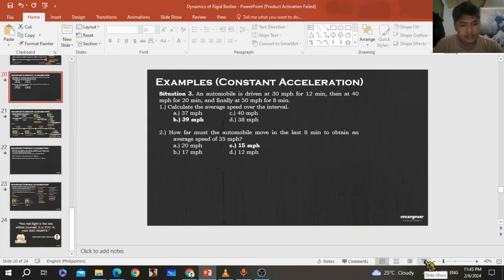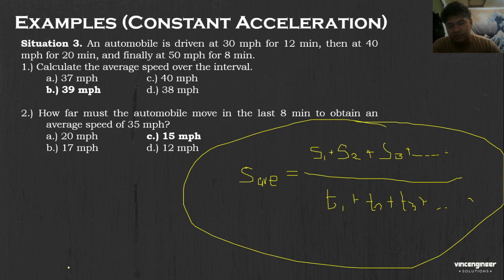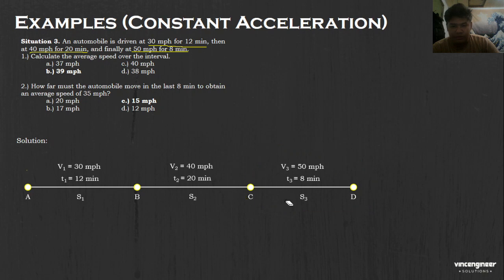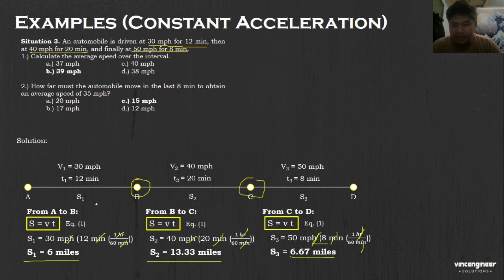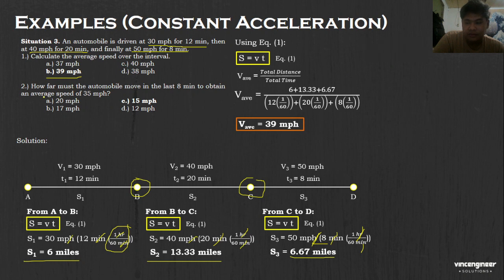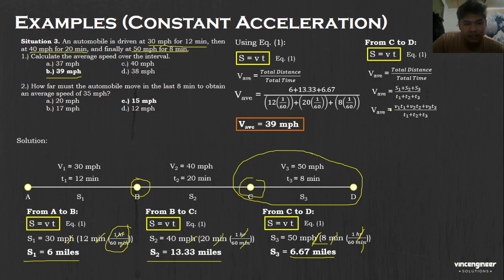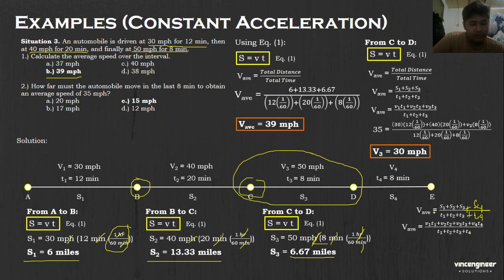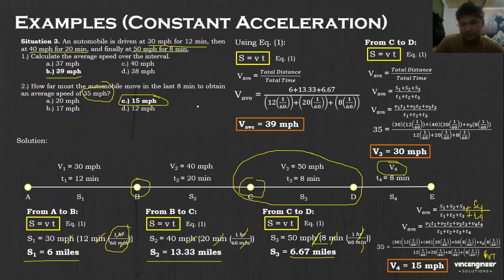MECH E2 - RECTILINEAR MOTION (SITUATION 3)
RECTILINEAR MOTION (DYNAMICS OF RIGID BODIES) (SITUATION 3)